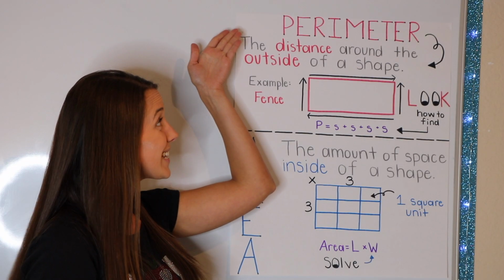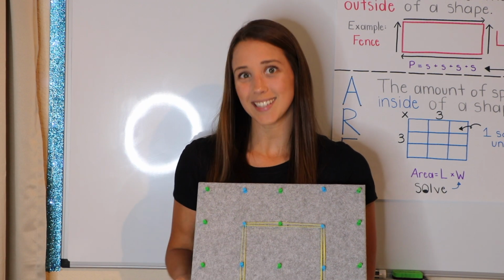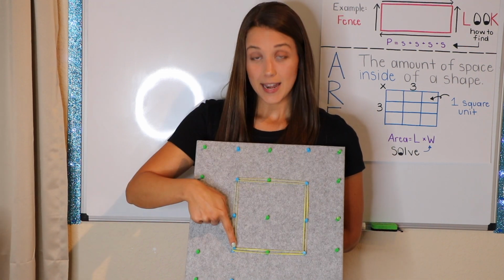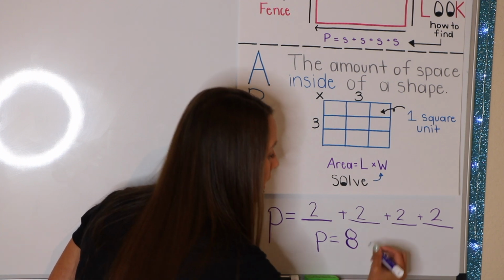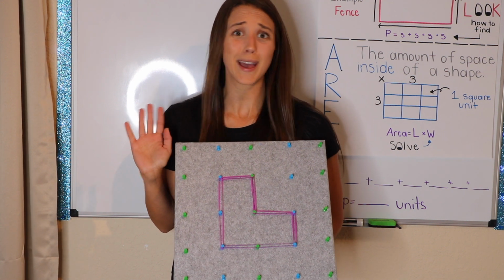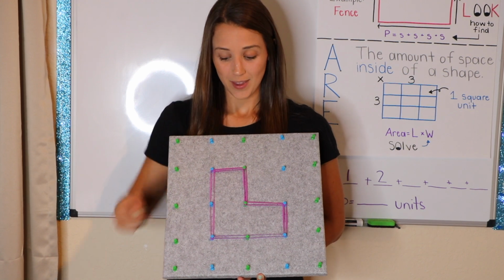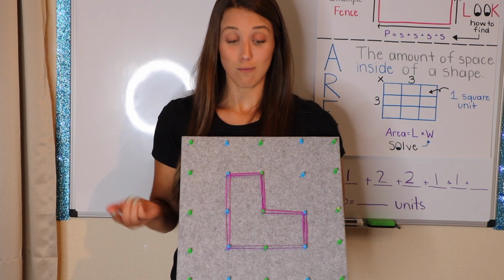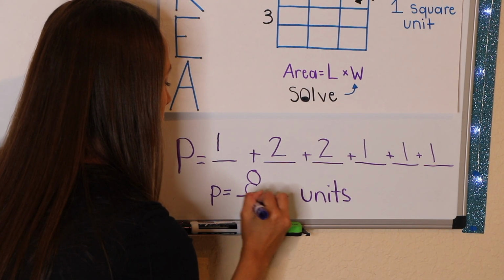Turtles Help Superstars Learn Perimeter Esp. 7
11.1
Anyone can be a Superstar! Watch this video if you want help learning about perimeter from cute Tortoises!